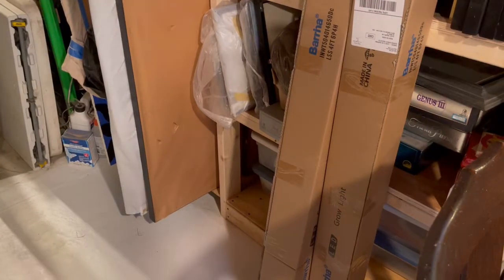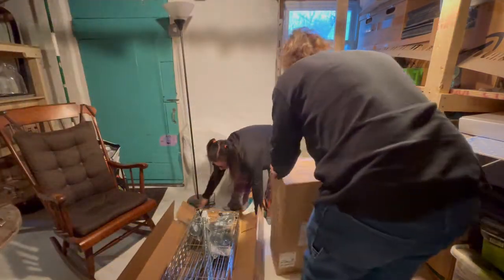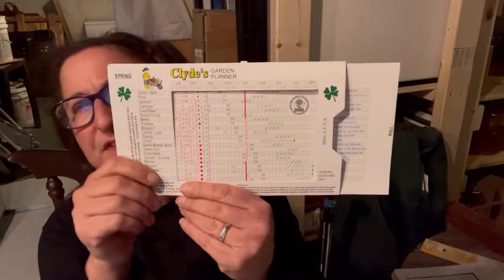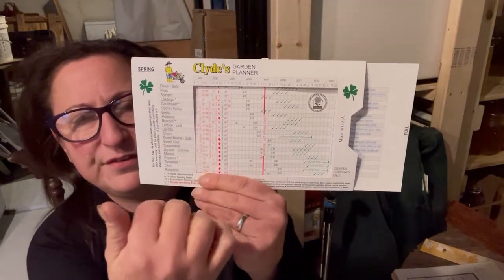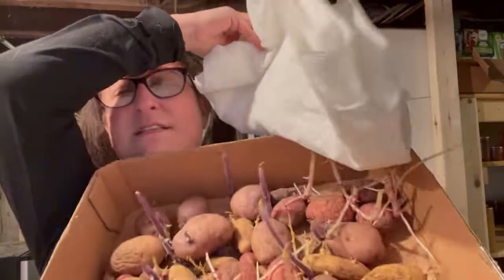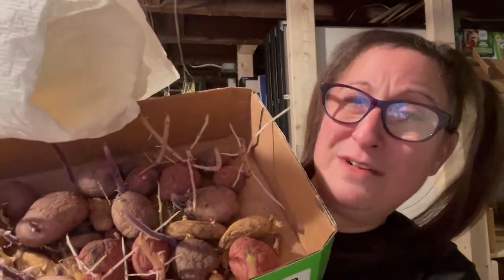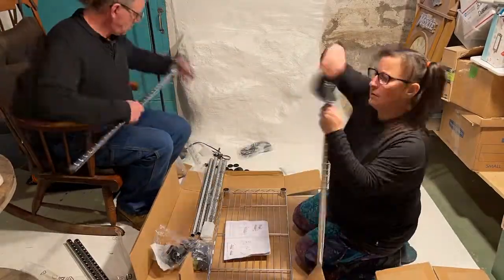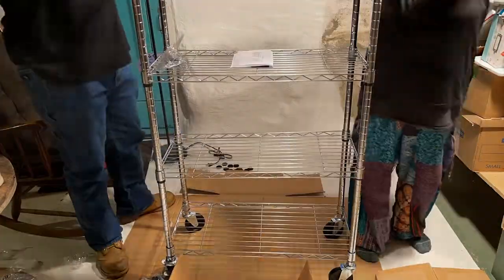Shelves and Lights - Garden Journal March 9th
Act I - That’s What She Said
Act II - POTATO BREAK!
Act III - Can We Build It? Can We Light It?